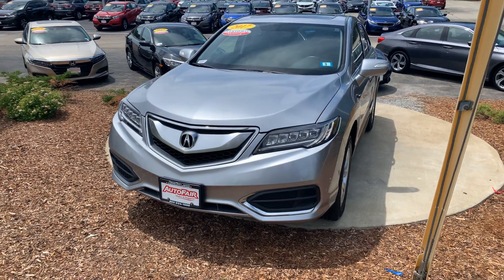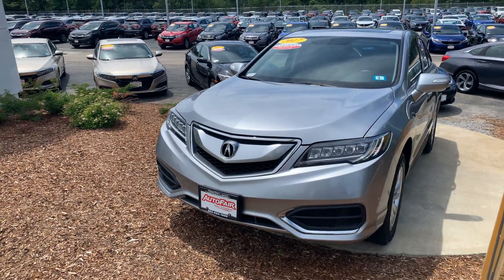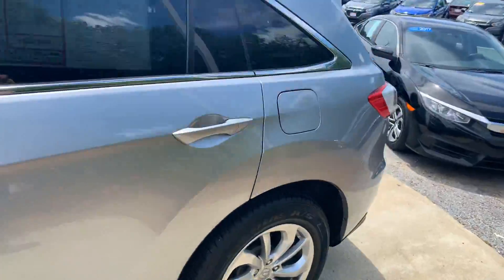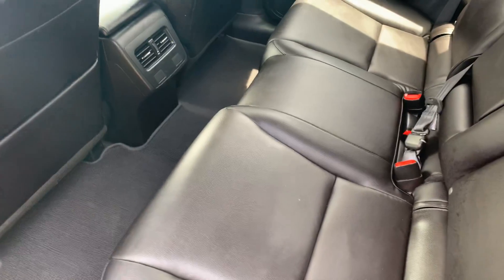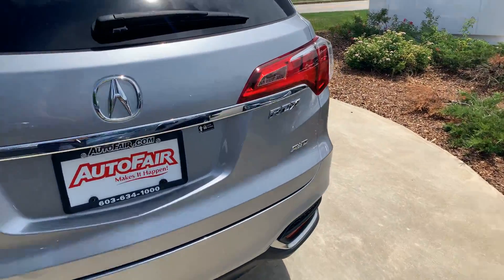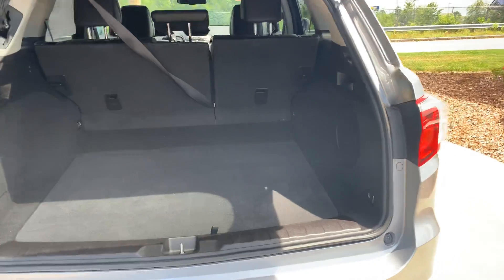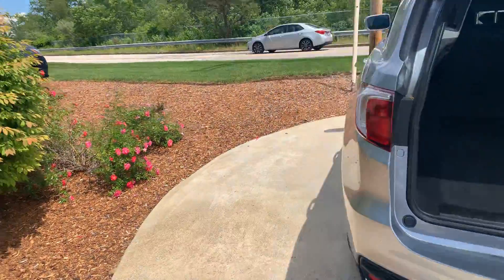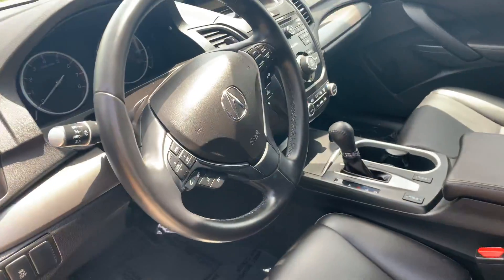Abby, here is your 2017 Acura RDX